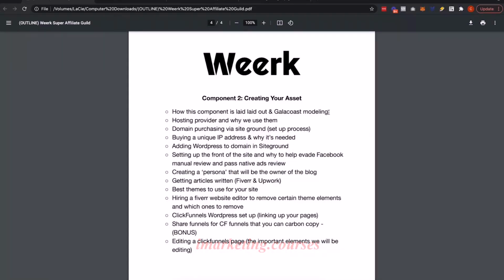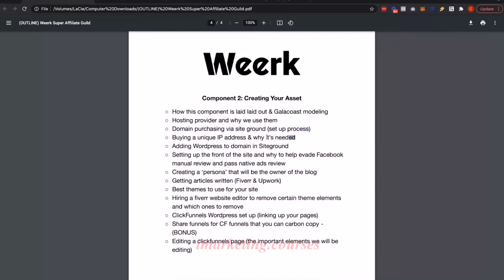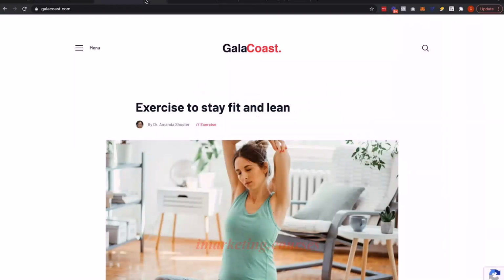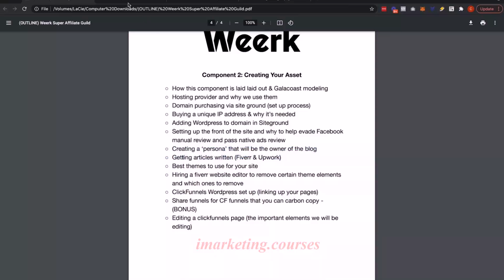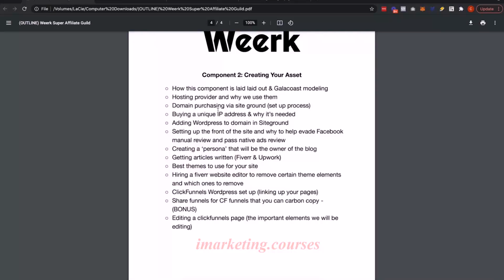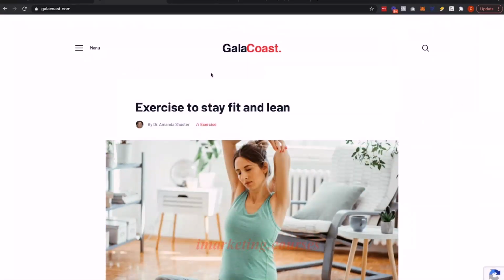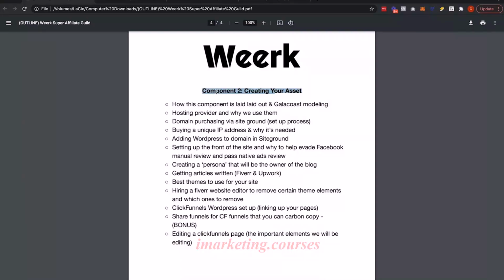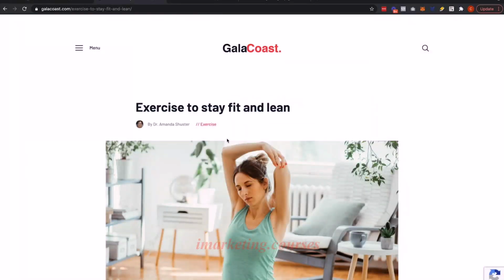01 Component 2 Overview